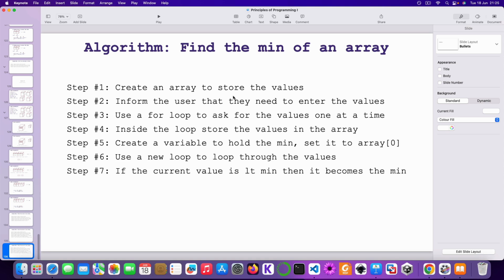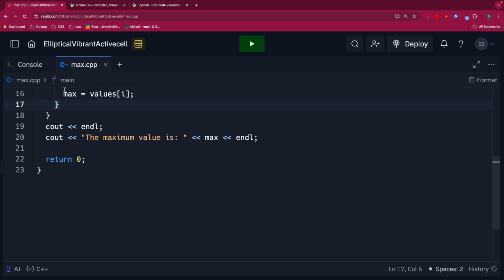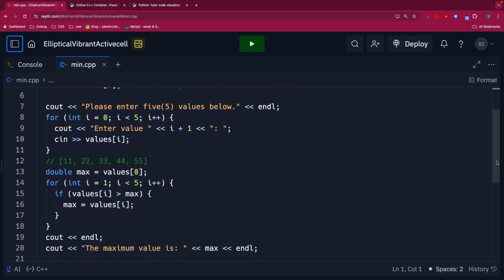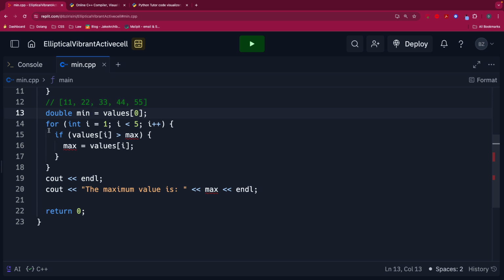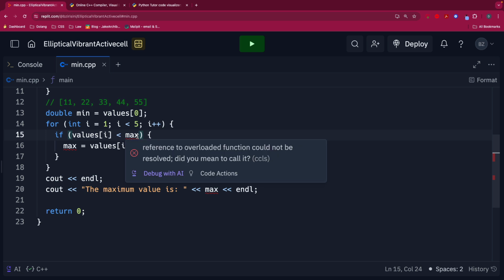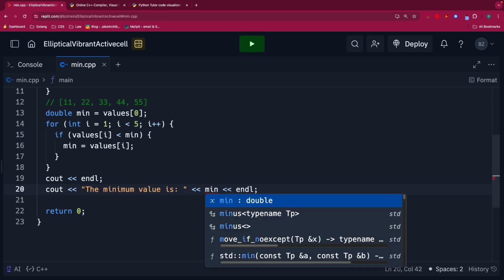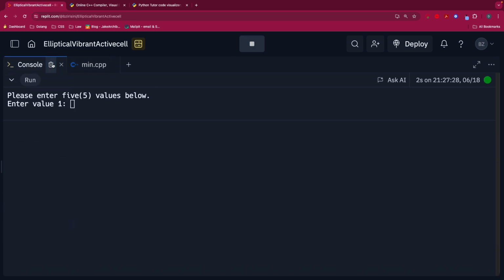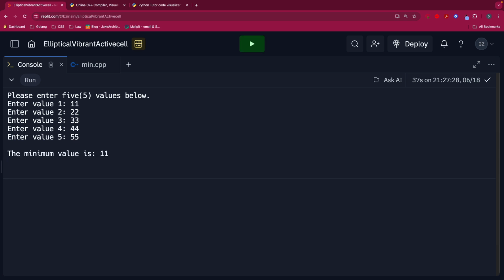Finding the minimum value in an array in C++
In this lesson we learn how to find the minimum value stored in an array in C++